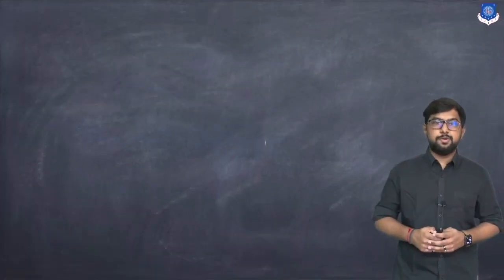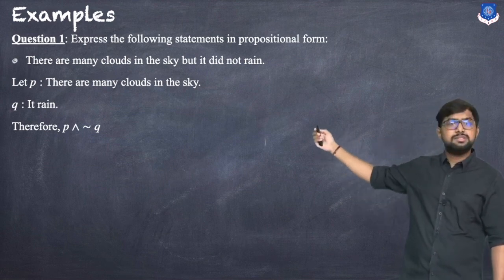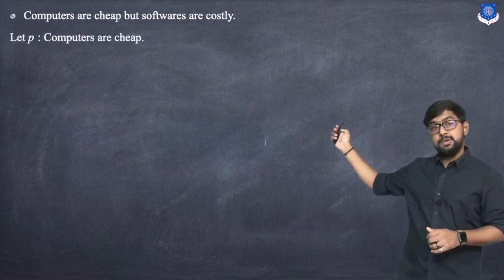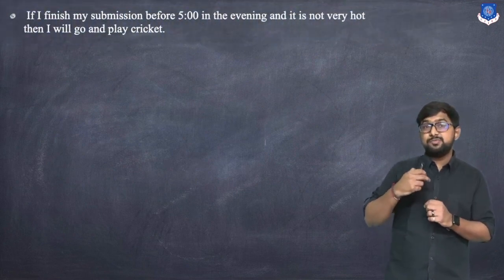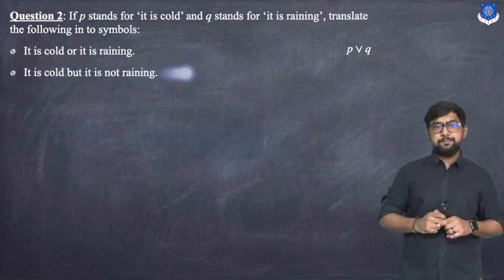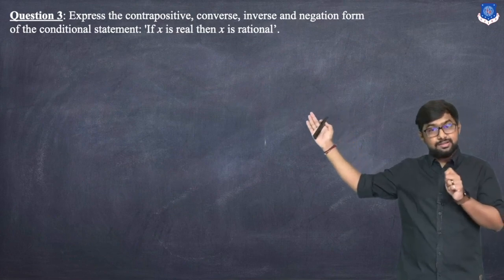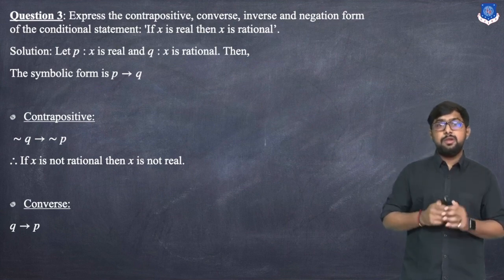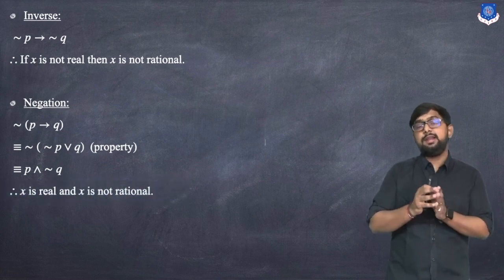Propositional Logic: | Examples of Logical Connectives | Construction of Truth tables | Part 3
Topics Covered:

1) Examples based on Logical Connectives which are,
Conjunction
Disjunction
Contrapositive
Negation
Conditional Connectives
Bi-conditional
Inverse
Converse

2) Construction of truth tables.